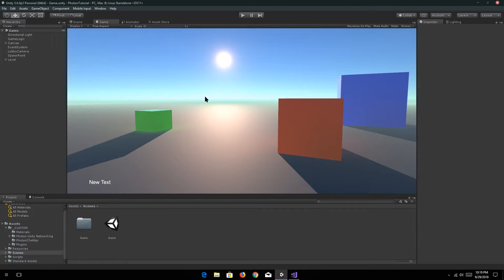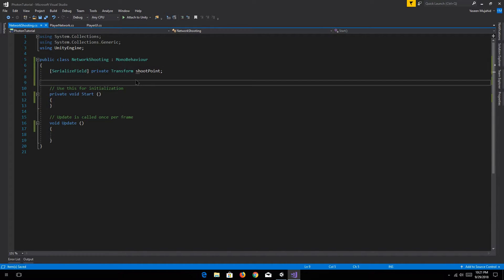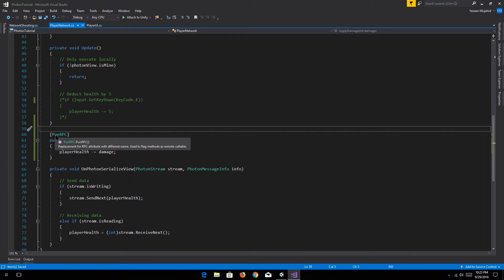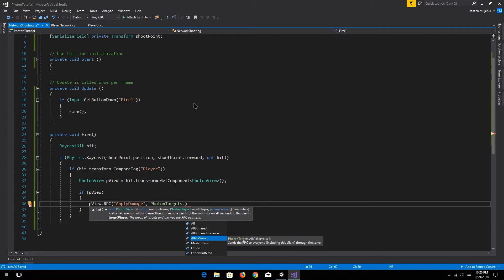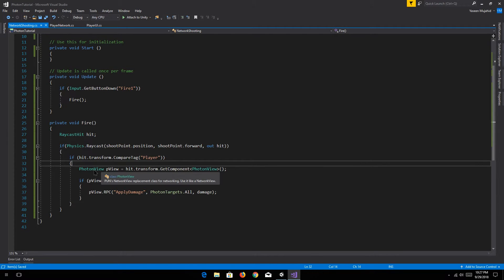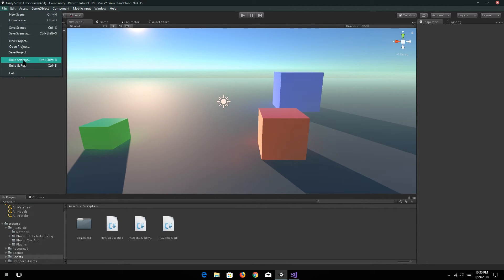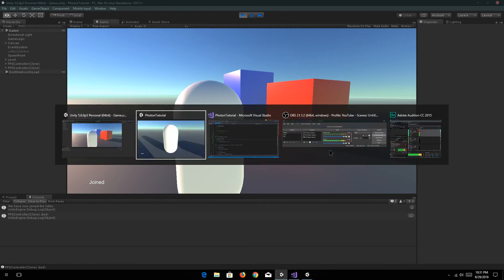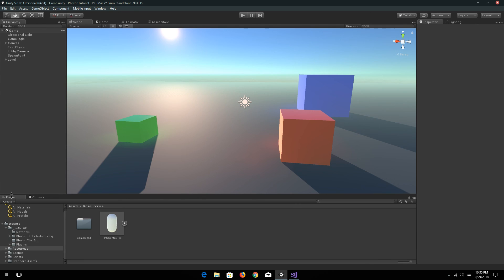Photon Networking Tutorial Series EP#04 | Remote Procedure Call (RPC) | Unity 2018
One of the more important features of Photon you'll find yourself using more often, called "RPC (Remote Procedure Calls)". Today we'll be taking a look at this, and how it differs from direct data sending/receiving. An alternative to this is also available, called "Raise Event".

► Time-stamps:
= 02:05 - Intro
= 03:55 - Jumping into Code
= 05:22 - Raycast Shooting (Repeat)
= 06:55 - PunRPC
= 08:42 - Calling a RPC
= 09:11 - Photon Targets
= 14:13 - Testing

My Rig:
╔►CPU: Intel Core i7 8700K @ 4.3GHz
╠►GPU: MSI 4G Gaming GTX 970 4GB
╠►OS: Windows 10 Home 64 bit
╠►RAM: Corsair Vengeance DDR4 2400MHZ 1x8GB
╚►Motherboard: Z370 Aorus Gaming 5

► And all the memes, that I do not own.